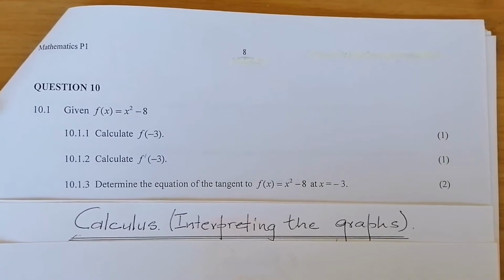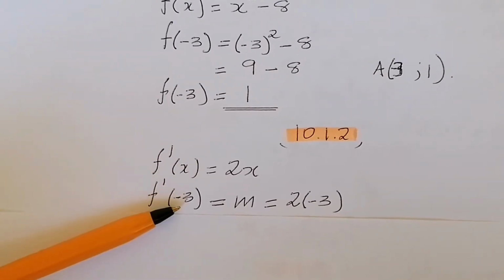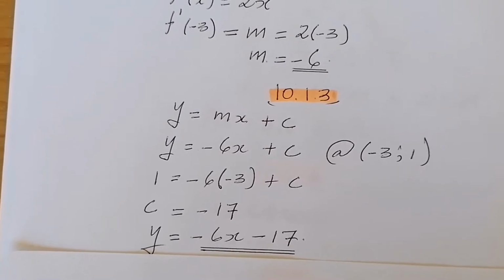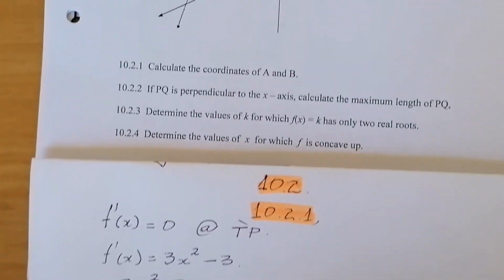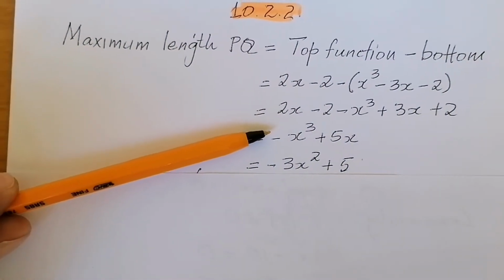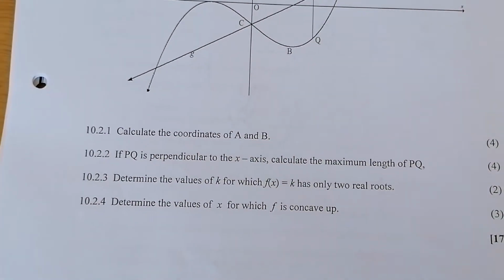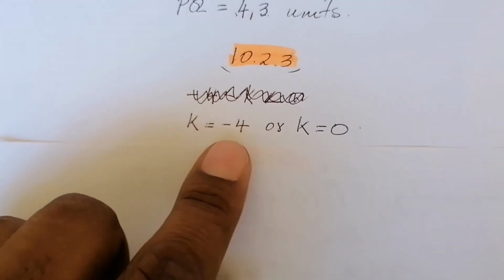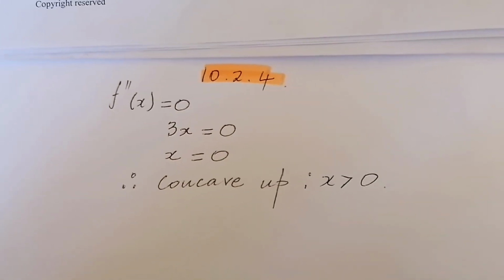Calculus (Interpretation of the cubic function)